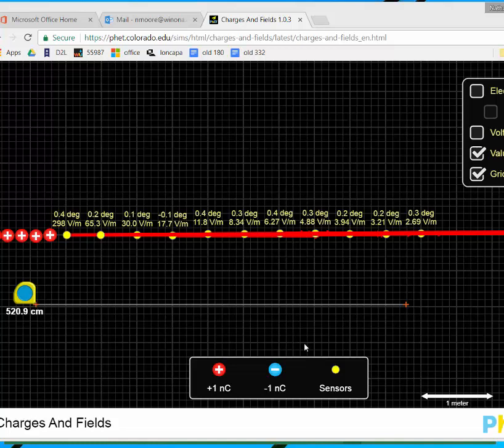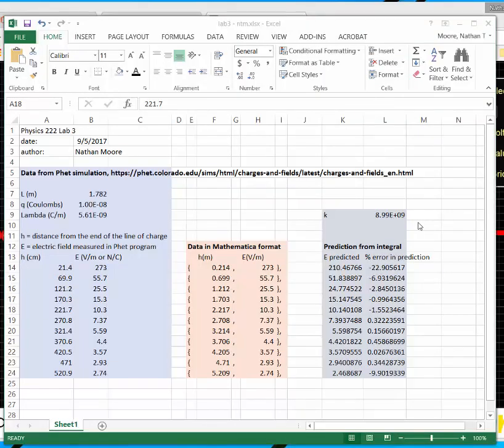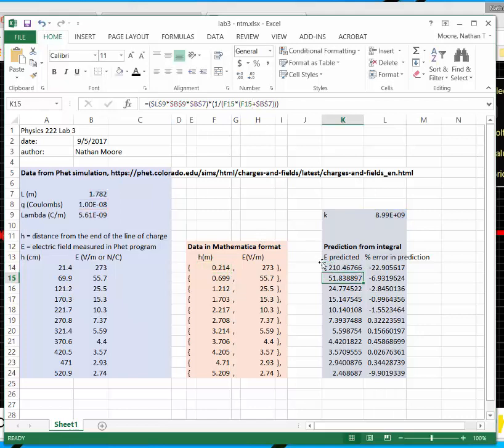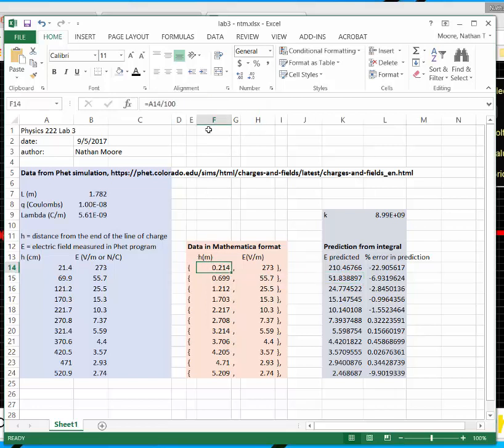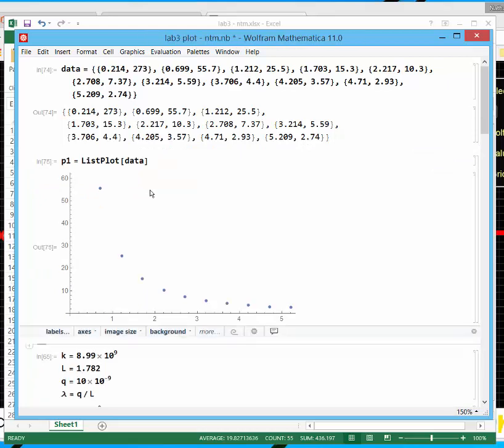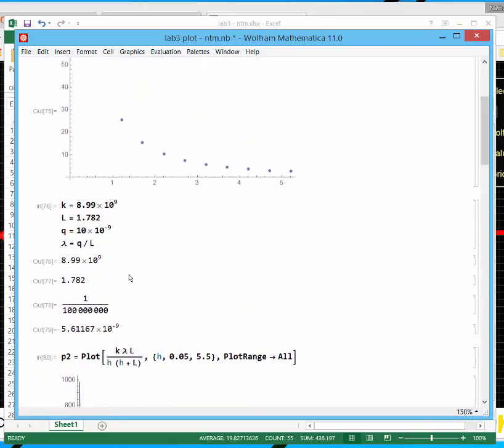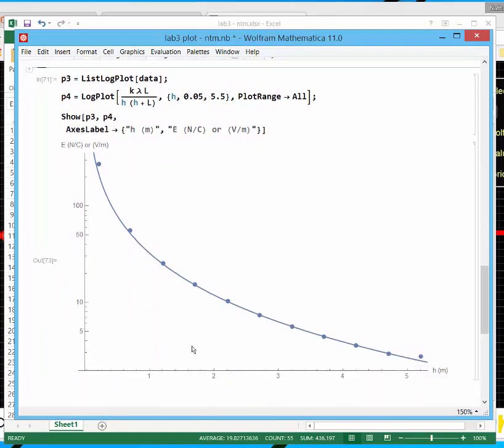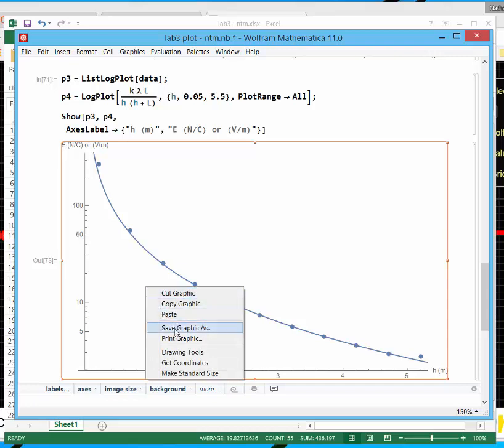Data from Excel to Mathematica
Collect data in Excel and then copy+paste into Mathematica.  Within Mathematica, plot raw data, plot analytic theory (function), and compare in one figure.  Also, replot in log scale to look at the agreement between data and theory.